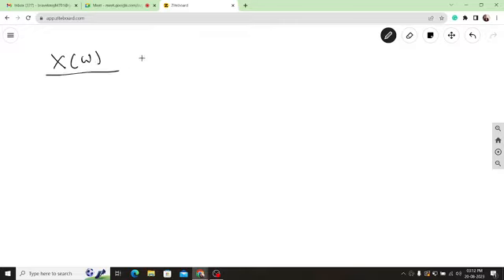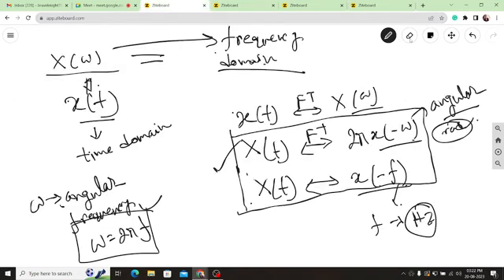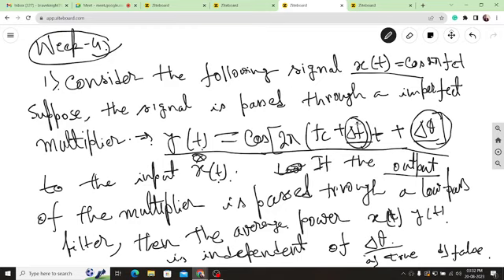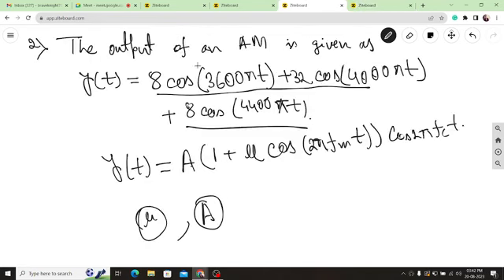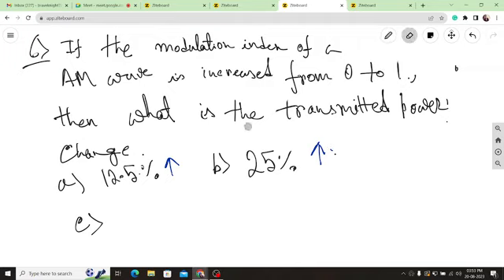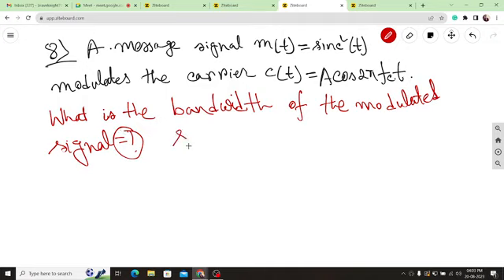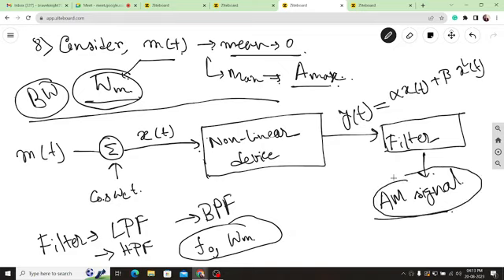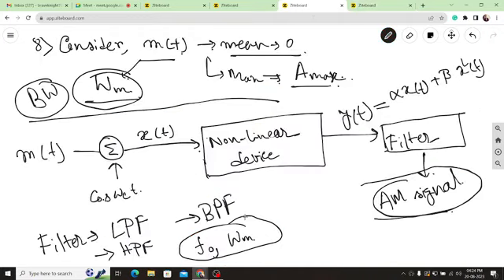PMRF last week4